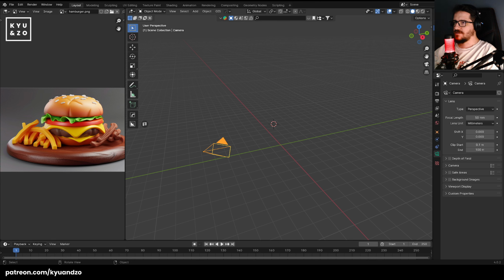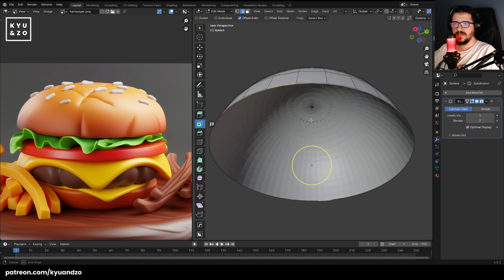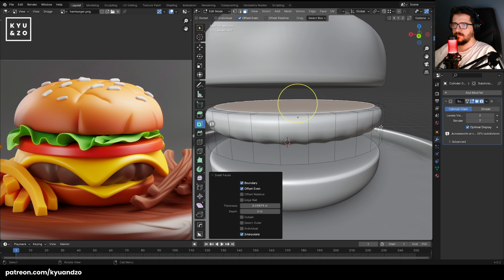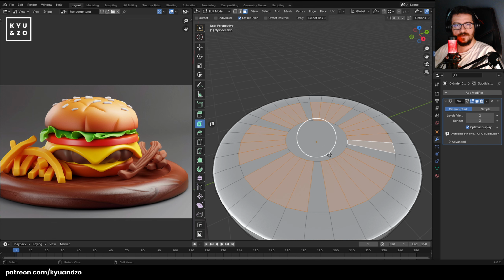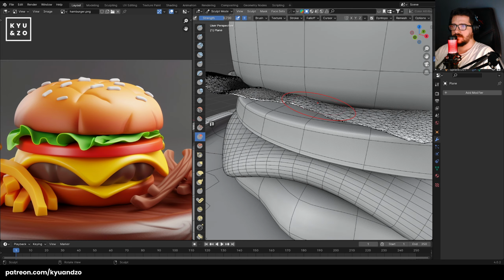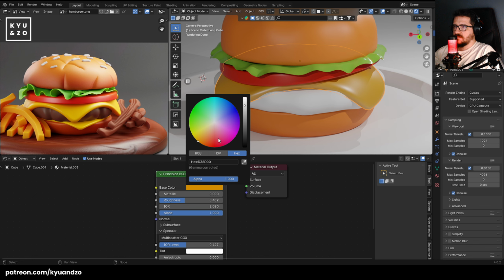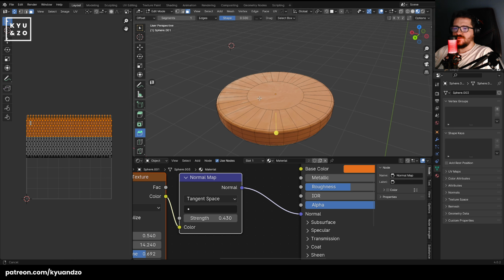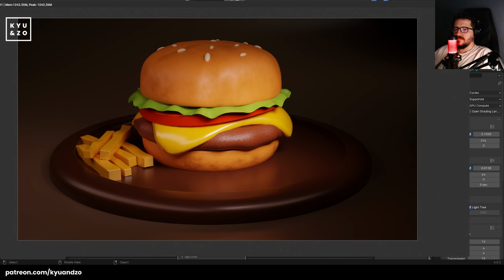Hamburger for Beginners - Blender Tutorial